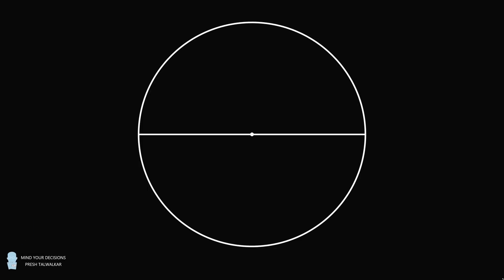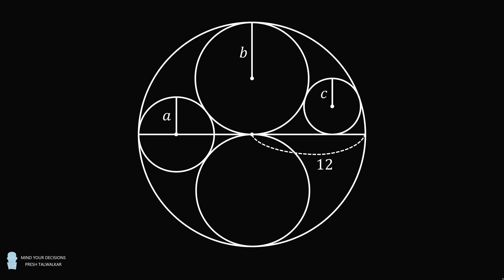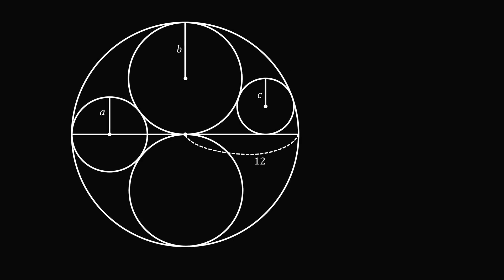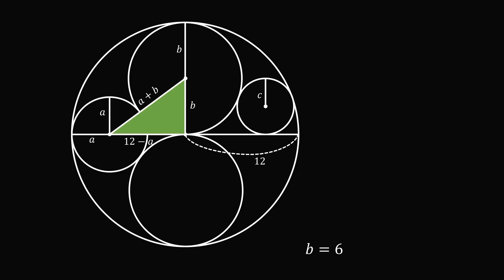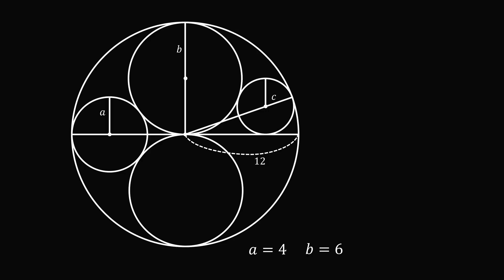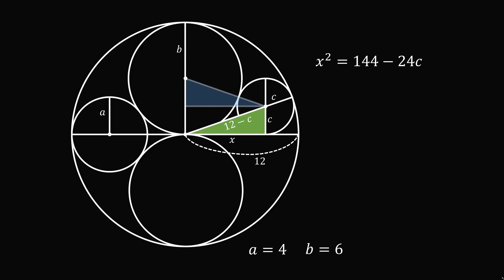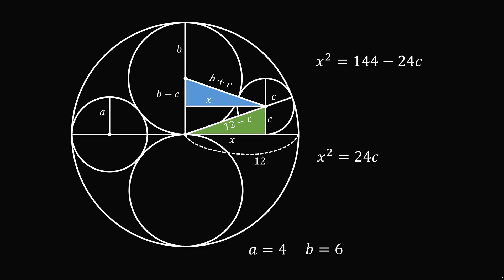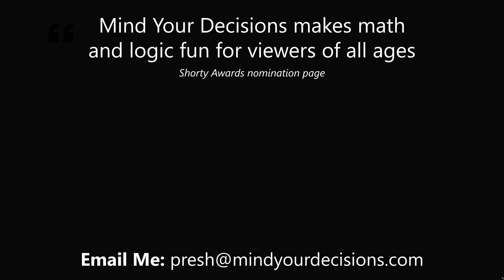Advanced geometry - circles inside of a circle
What is the sum of the three radii of the inscribed circles? Thanks to David for the suggestion! Special thanks this month to: Kyle, Lee Redden, Mike Robertson, Daniel Lewis.

2017 Shorty Awards Nominee. Mind Your Decisions was nominated in the STEM category (Science, Technology, Engineering, and Math) along with eventual winner Bill Nye; finalists Adam Savage, Dr. Sandra Lee, Simone Giertz, Tim Peake, Unbox Therapy; and other nominees Elon Musk, Gizmoslip, Hope Jahren, Life Noggin, and Nerdwriter.